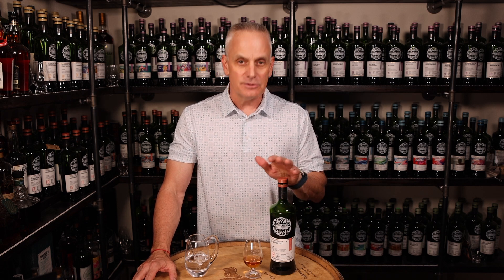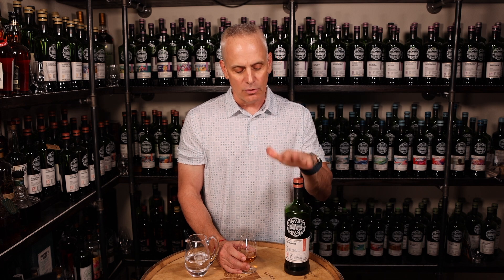September 2024 OPT Cask No. 39.273 A classical cask